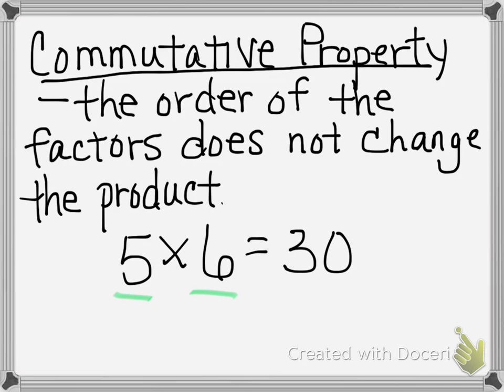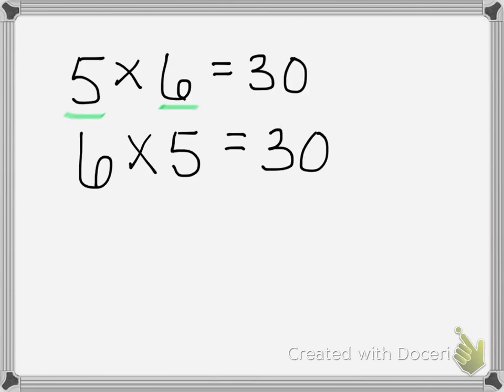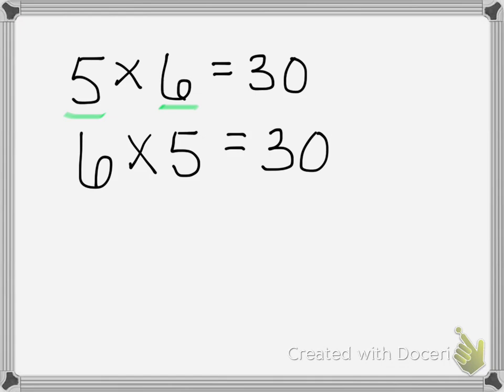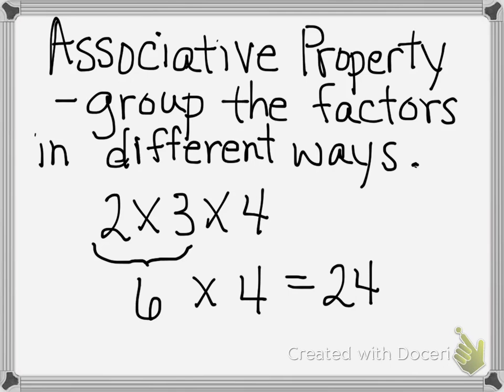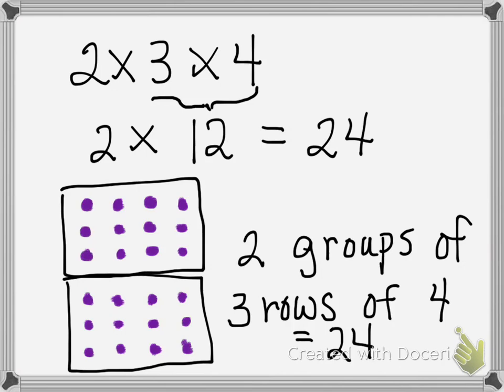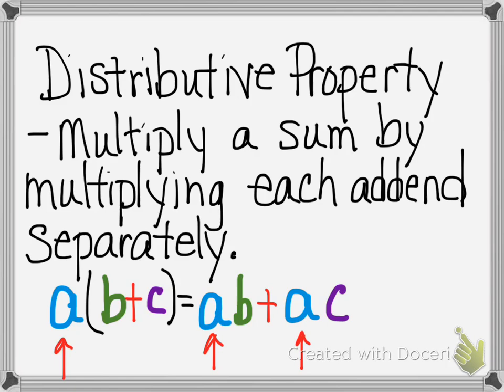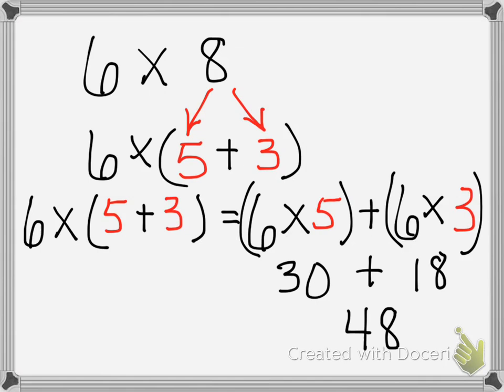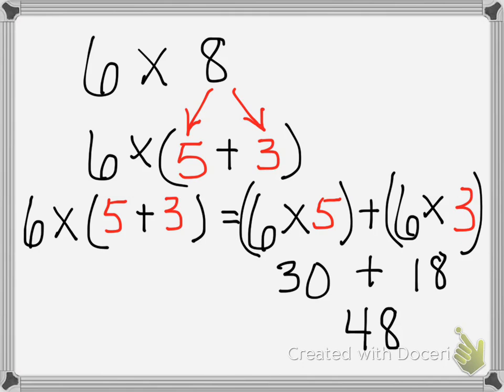Properties of Multiplication